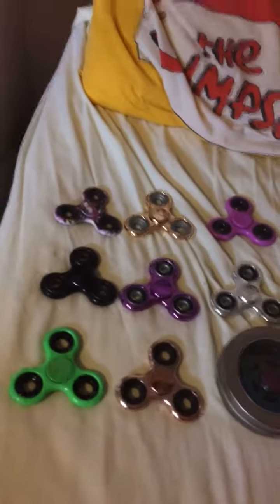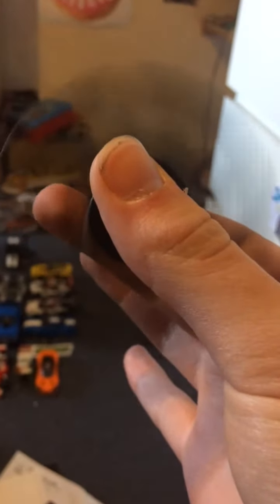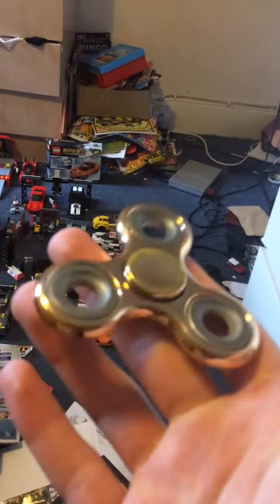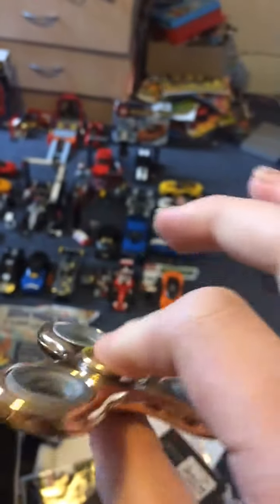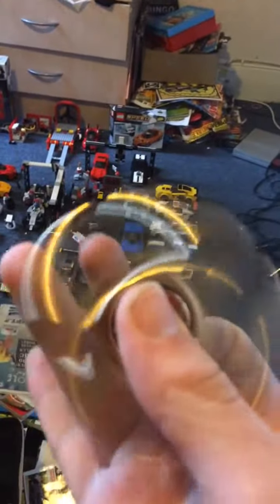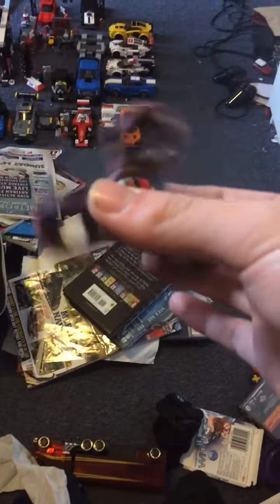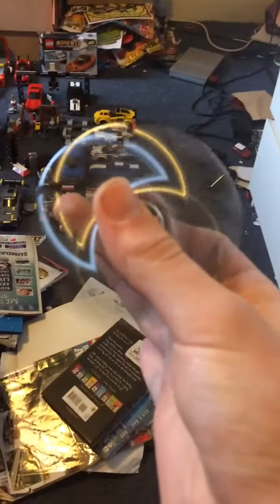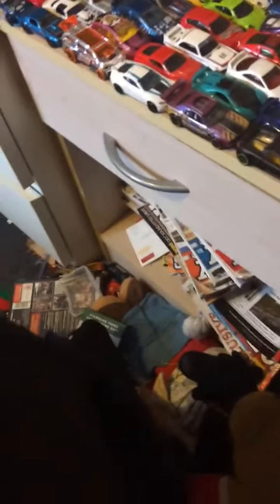UNWILD Supercar 17 Shows You All Of His Fidget Spinners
These are all my fidget spinners hope you leave a comment after the video